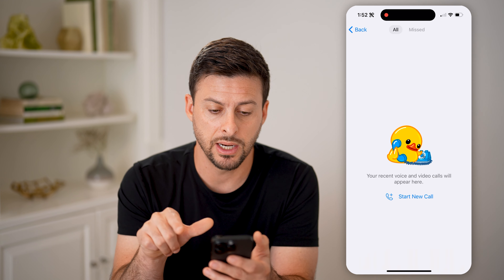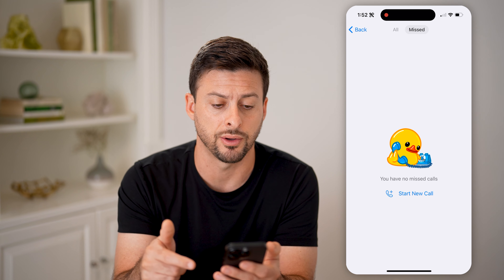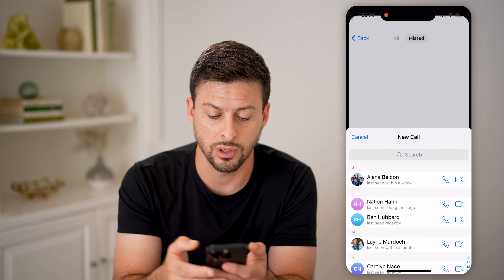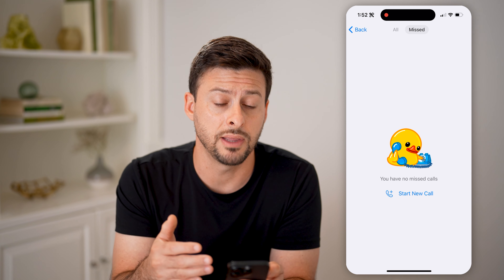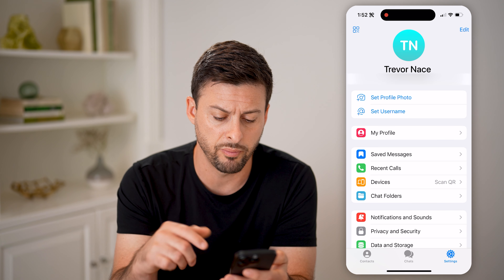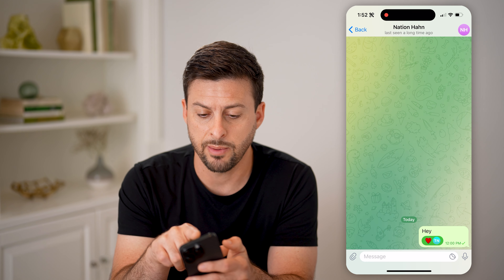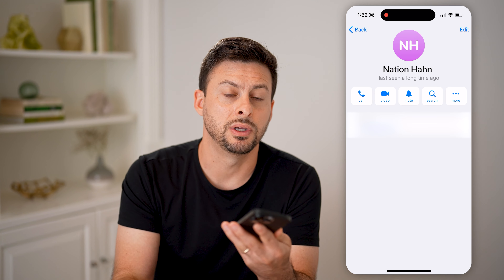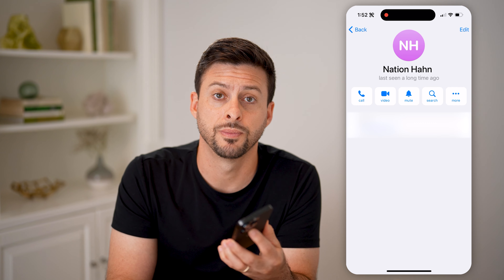How To Check Telegram Call History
Here's how to find your call history on Telegram if you made or received calls previously but can't find the details.